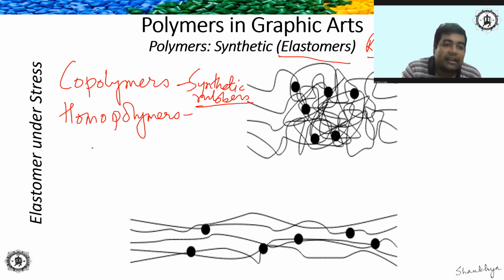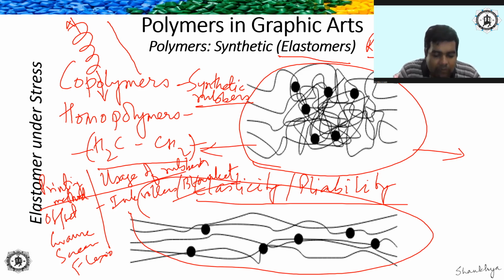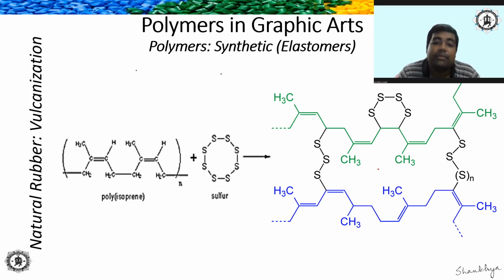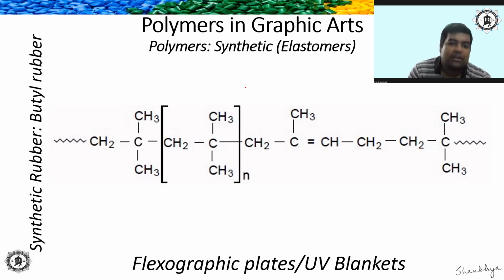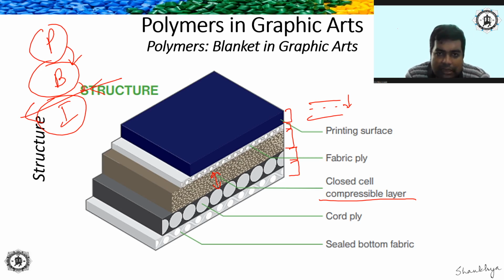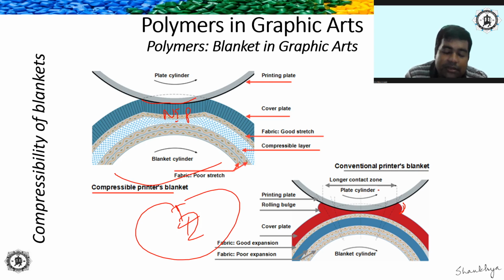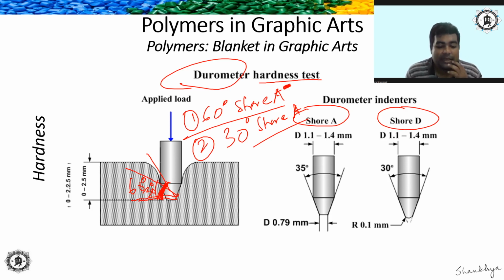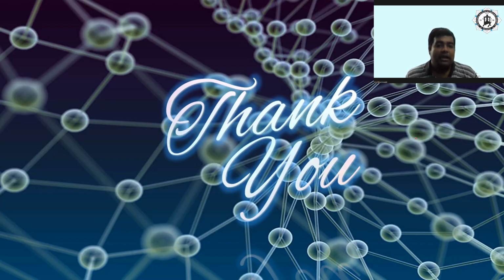Lecture 5: Polymers (Material Science for Printing) SD